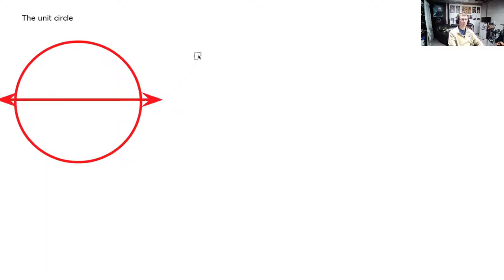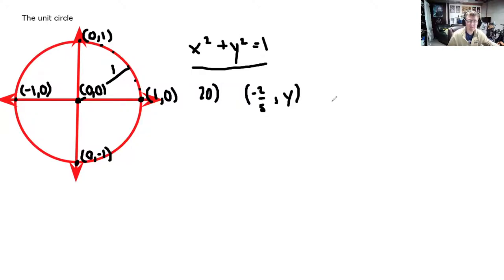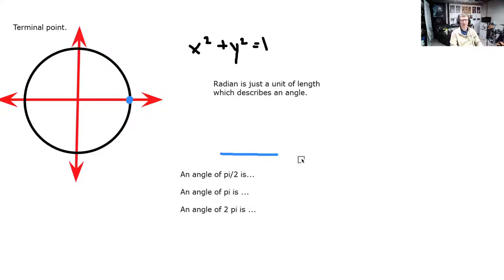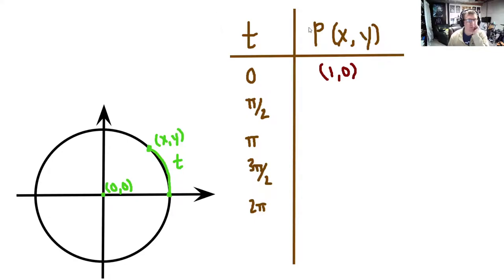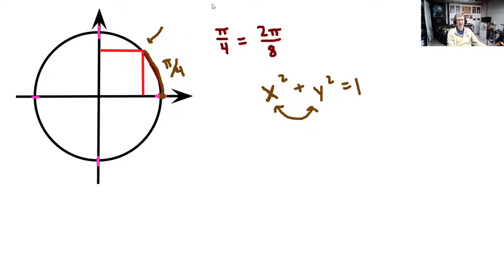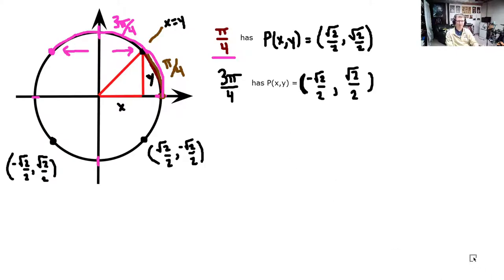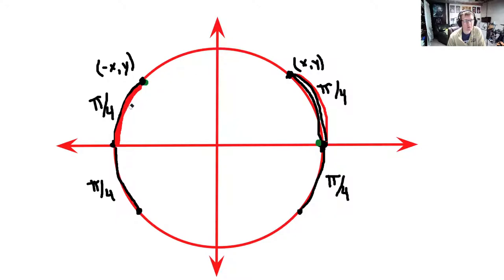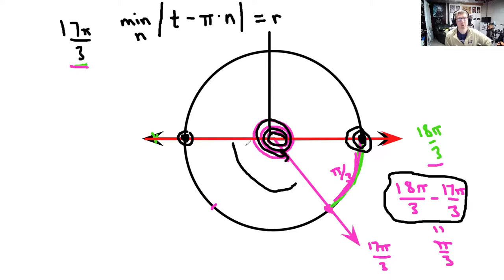Sp21 AMAT 100 April 7 Class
A few problems and a bit of lecture on section 5.1.